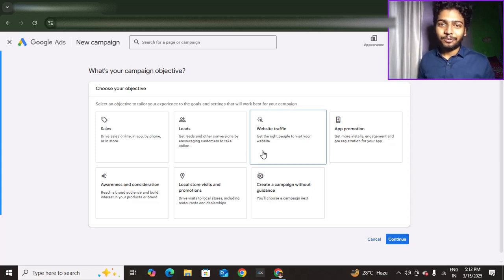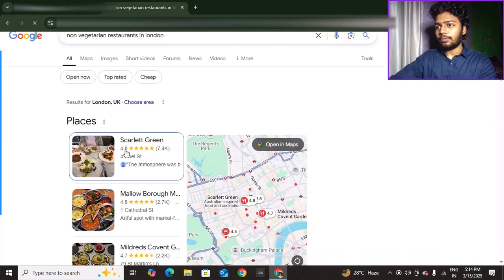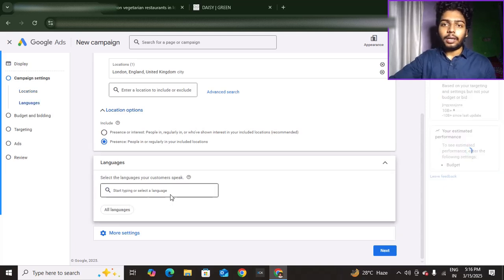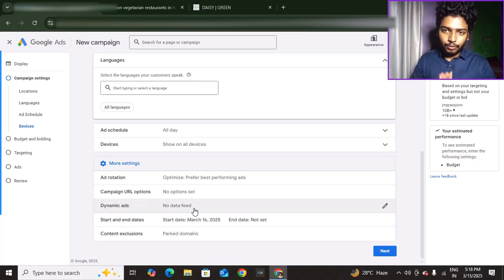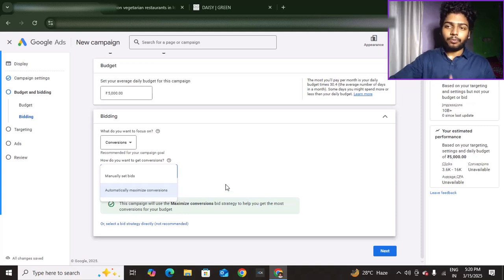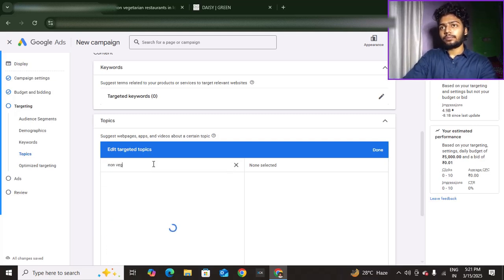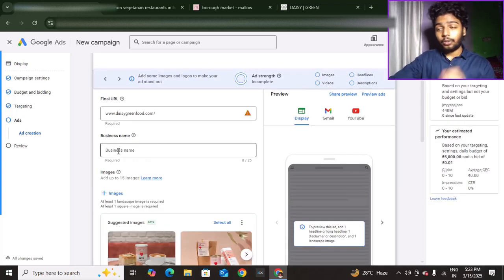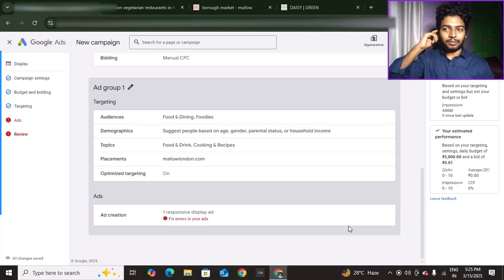How To Advertise Display Ads Using Google Ads In 2025